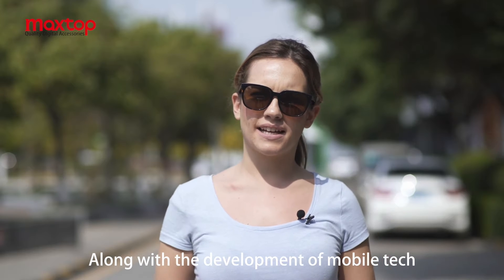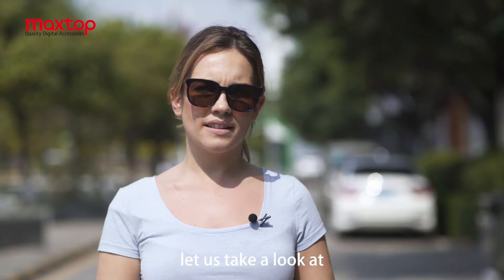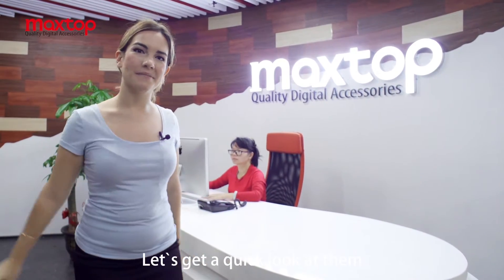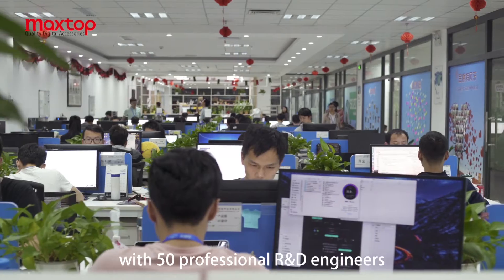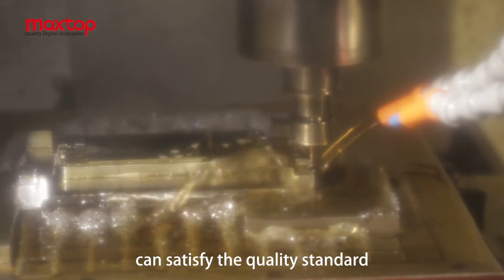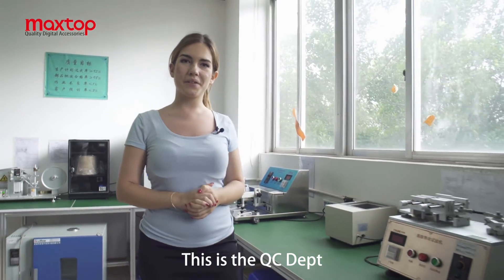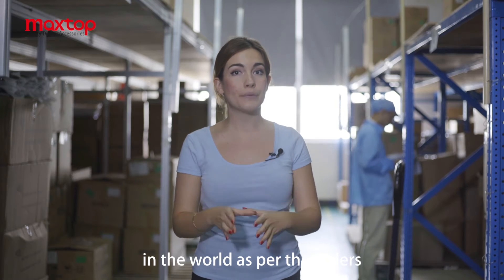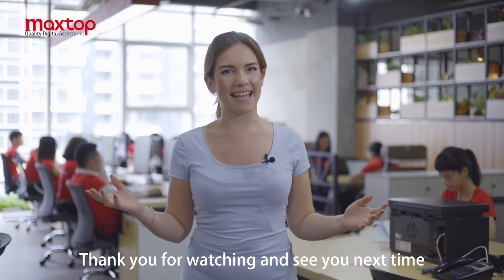Maxtop Enterprise Documentary